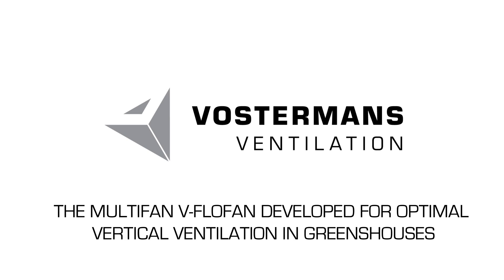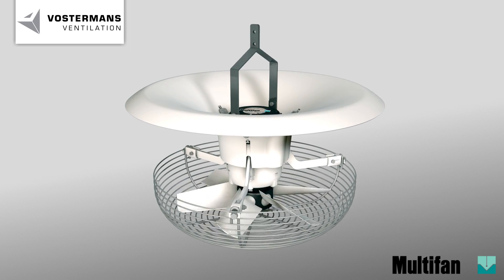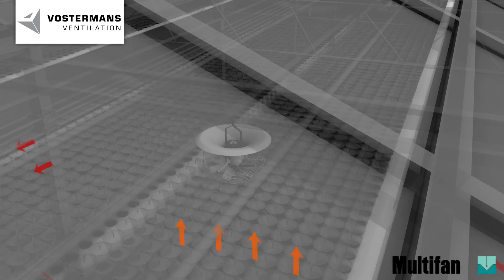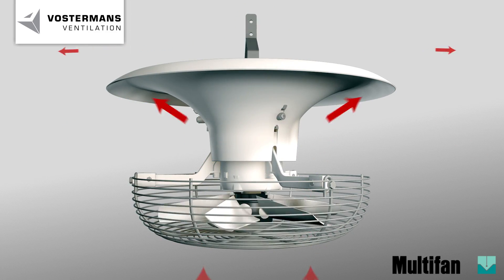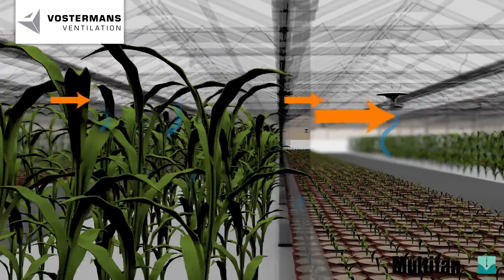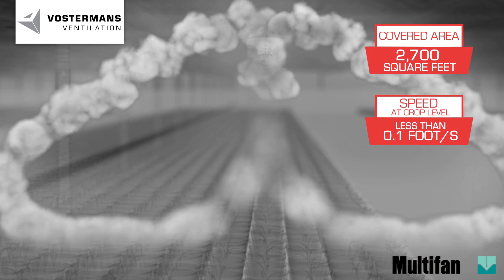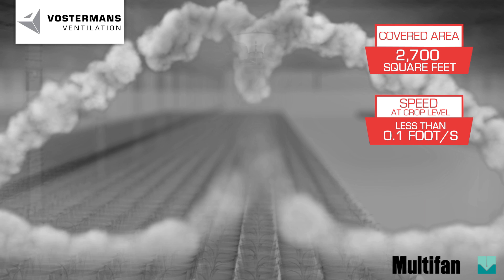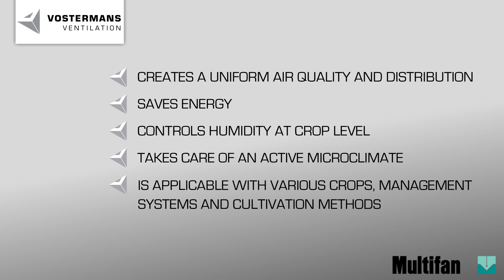Greenhouse ventilation with the Multifan V-FloFan by Vostermans Ventilation Inc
The Multifan V-FloFan by Vostermans Ventilation creates a uniform air quality and distribution, saves energy, controls humidity at crop level, takes care of an active micro-climate and is applicable with various crops, management systems and cultivation methods. It reduces the negative impact due to humidity in a simple way. The V-Flofan does this by circulating air throughout the greenhouse.